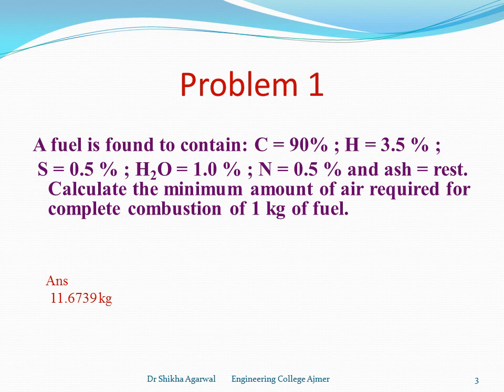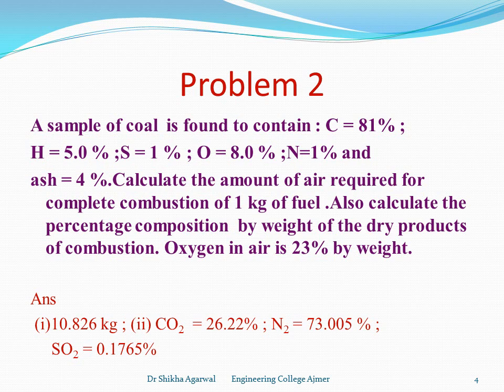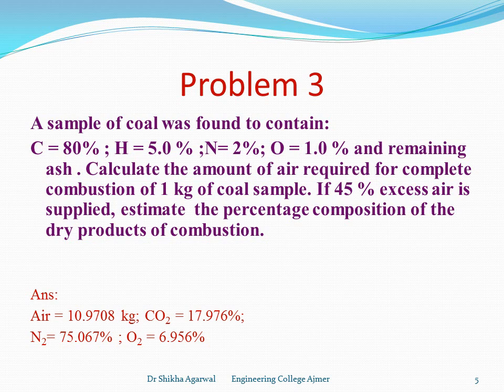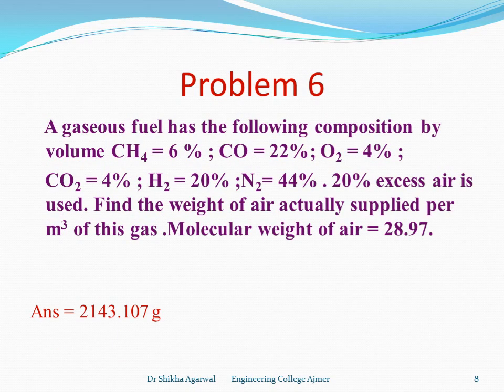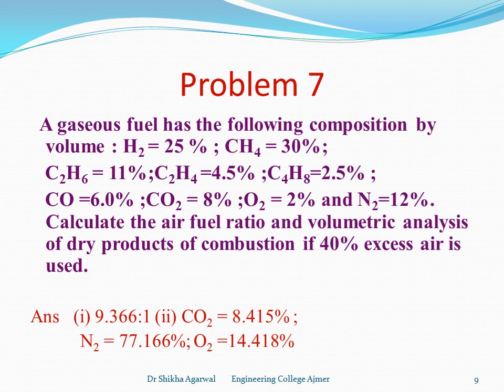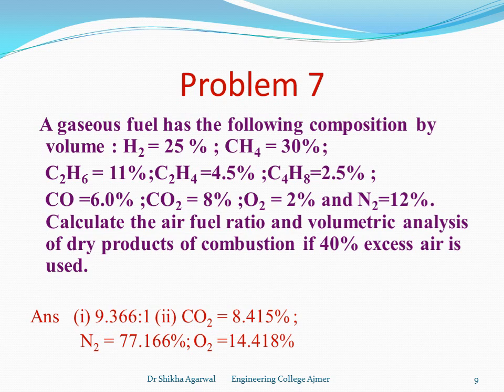Fuels/ Worksheet 1/B.Tech/Engineering Chemistry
This video contains few unsolved problems based on combustion of fuels.Answers to the problems are also provided.However the students have to solve the problems on their own .